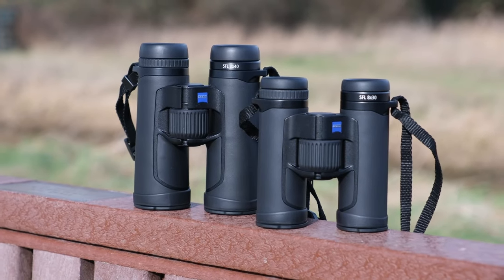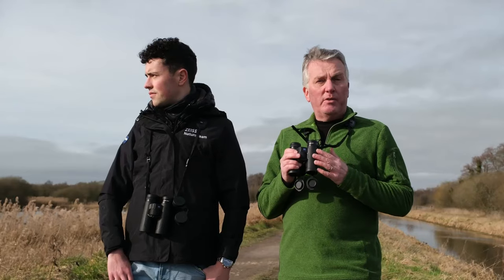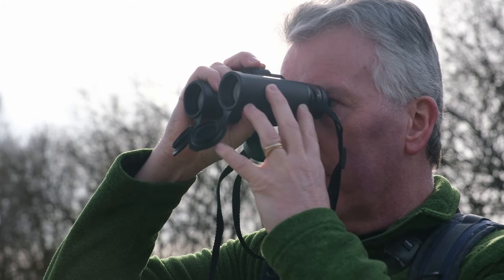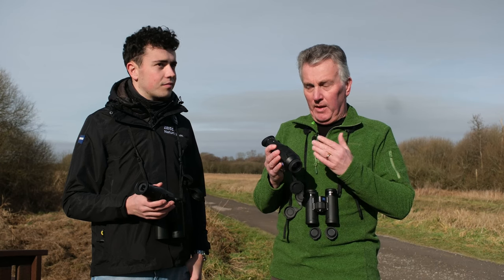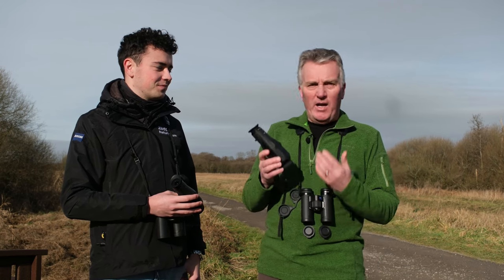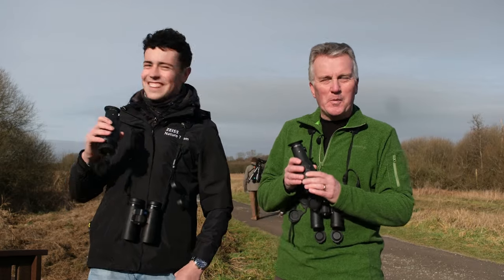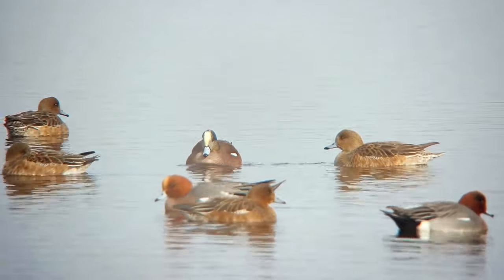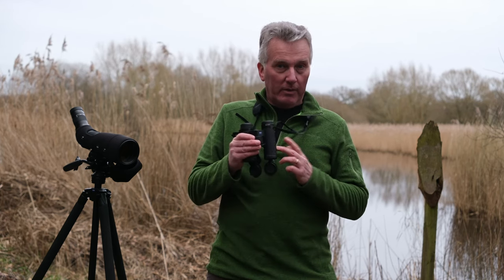Zeiss SFL 8x30 & 10x30 with the Zeiss DTI Cameras on the Somerset Levels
Martin and Zeiss Nature Ambassador Toby Carter are back! Watch as they explore the Somerset Levels with the latest Zeiss SFL Binoculars and the Zeiss DTI cameras.

Where can I find out more?